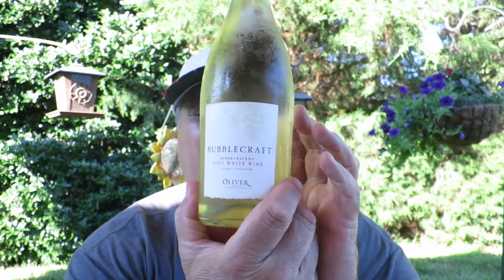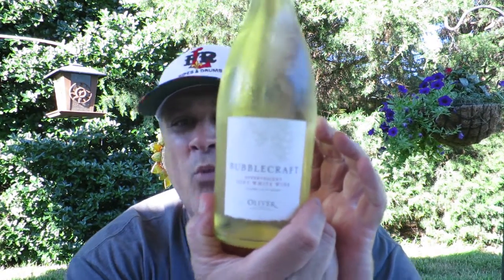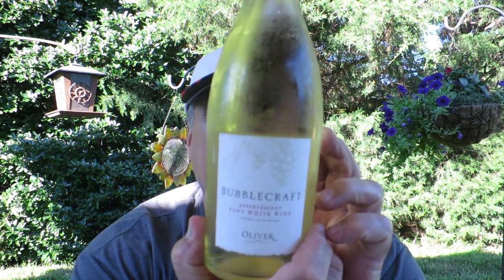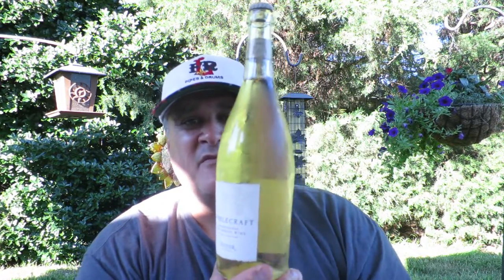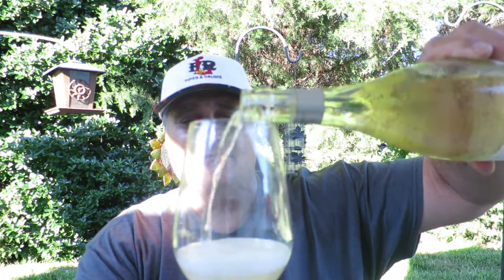Review: Bubblecraft sparkling white wine, Indiana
Wine Review: Bubblecraft effervescent soft white wine. Oliver Vinyard and Winery. Bloomington, Indiana.  ABV 11%   $5.99